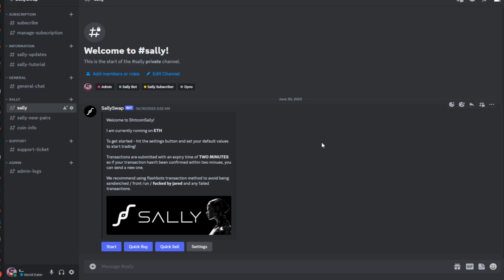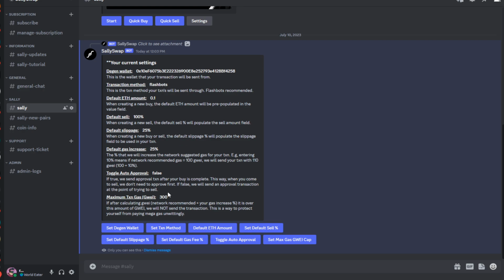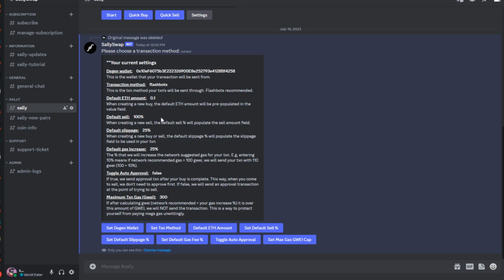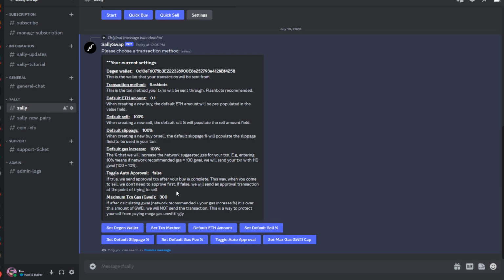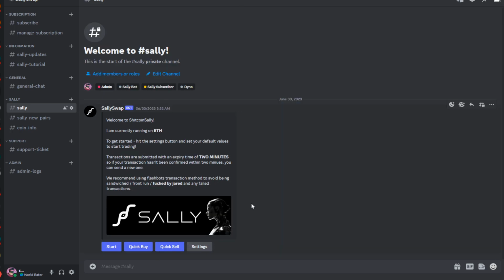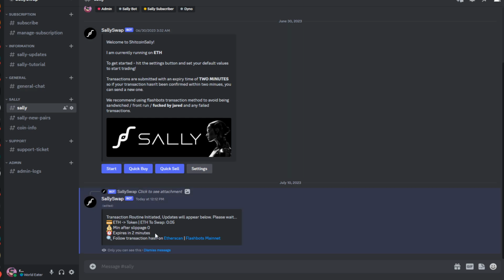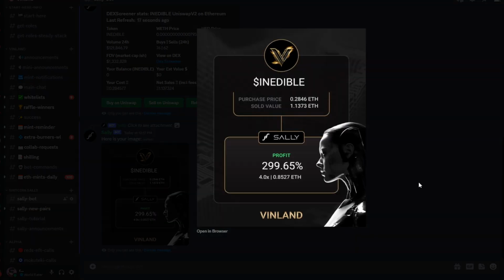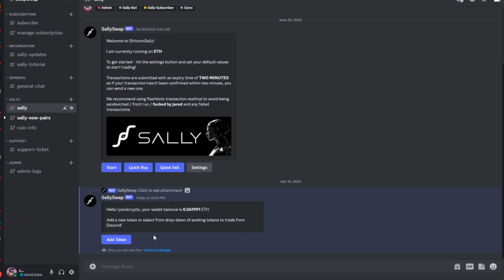Sally Setup Tutorial / Introduction